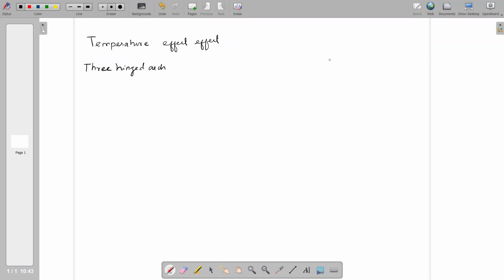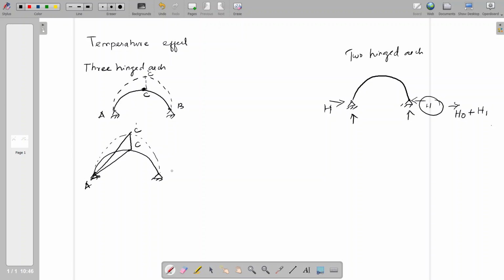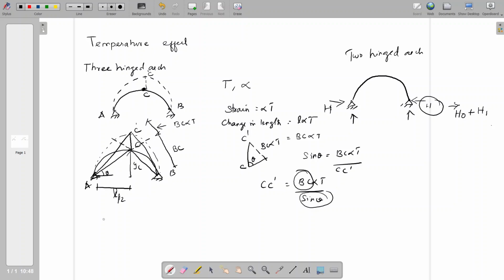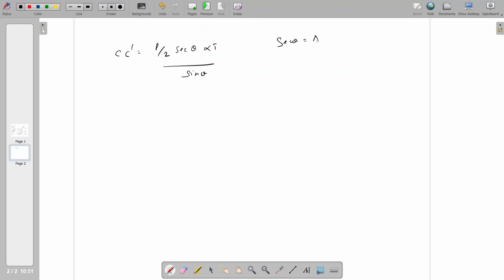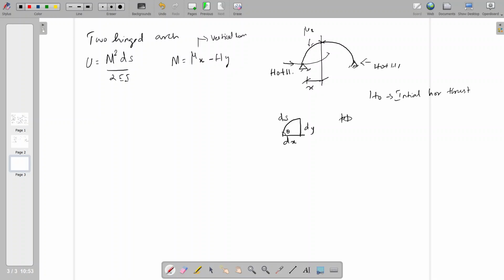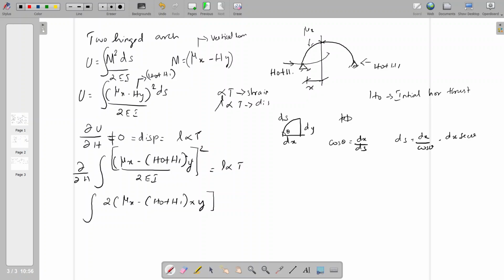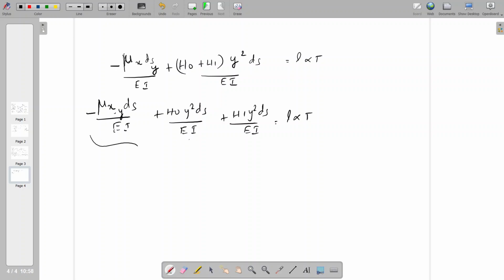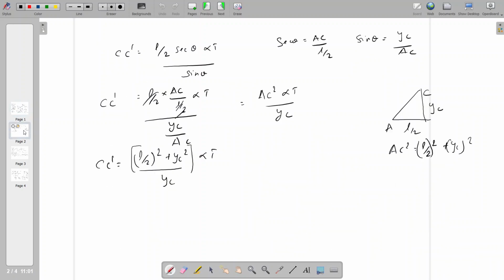Effect of temperature change and support settlement in arches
The effect of temperature change and support settlement in arches